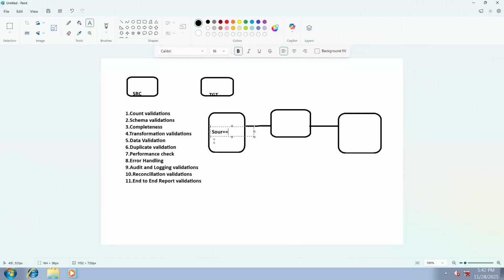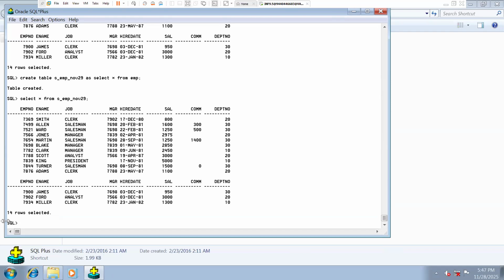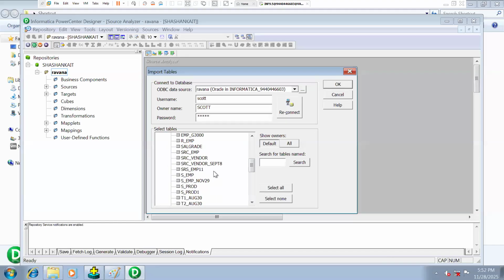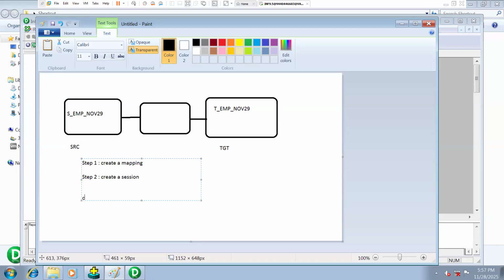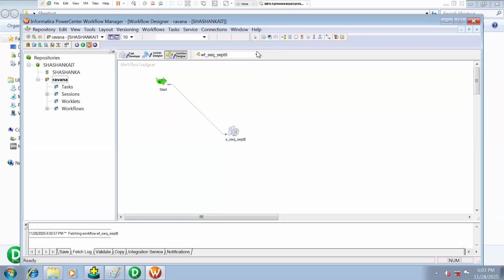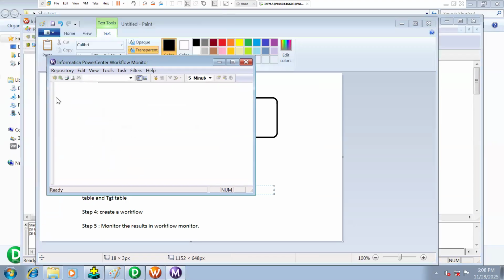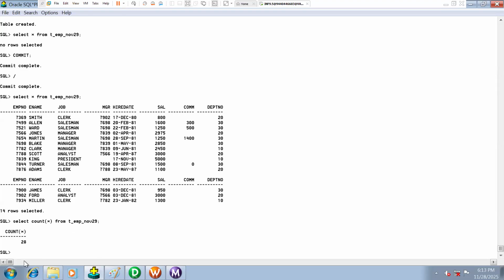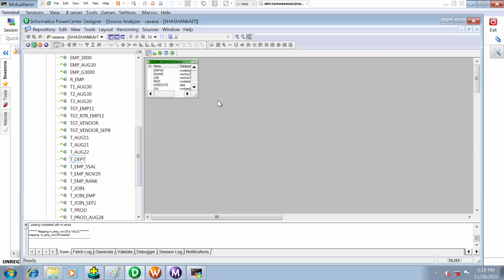ETL Testing Using Informatica | Day 3 Demo Class | Mr. Krishna | ETL Testing for Beginners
🚀 Welcome to ETL Testing Using Informatica – Day 3 Demo Class

In this session, Mr. Krishna (15+ Years of IT Experience) introduces the fundamentals of ETL Testing and Informatica. This demo is designed for freshers, manual testers, software professionals, and anyone looking to build a career in Data Warehousing and ETL Testing.

📚 Topics Covered:
✔ Introduction to ETL Testing
✔ What is Informatica?
✔ Data Warehousing Concepts
✔ ETL Process (Extract, Transform, Load)
✔ Source to Target Mapping Validation
✔ ETL Testing Scenarios
✔ SQL Validation Techniques
✔ Real-Time Project Overview
✔ Career Opportunities in ETL Testing

Freshers
Manual Testers
Automation Testers
Database Professionals
Career Switchers

👨‍🏫 Trainer: Mr. Krishna
⭐ 15+ Years of IT Industry Experience